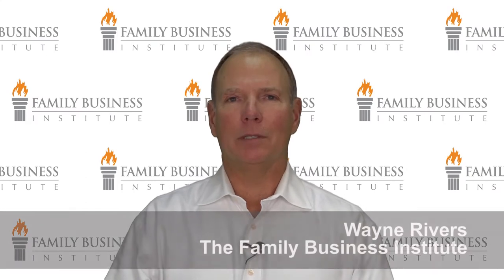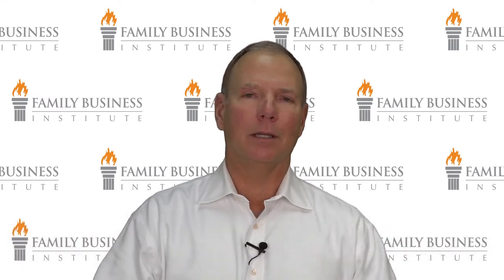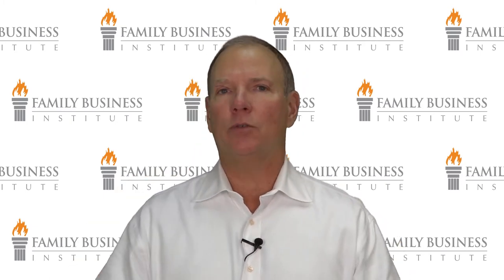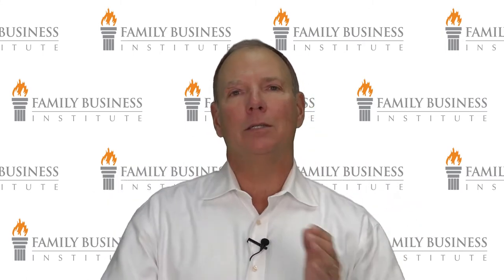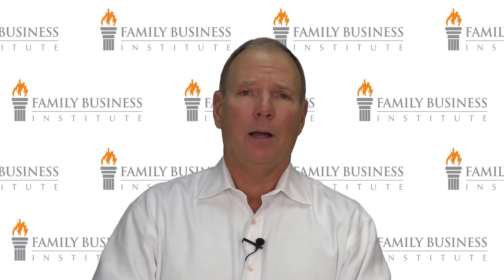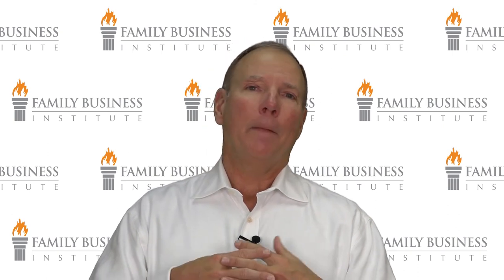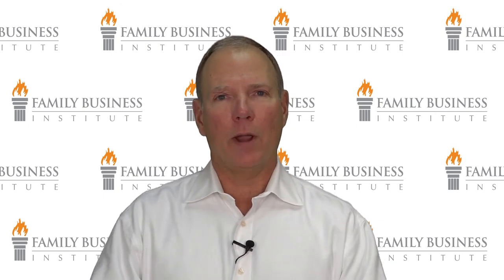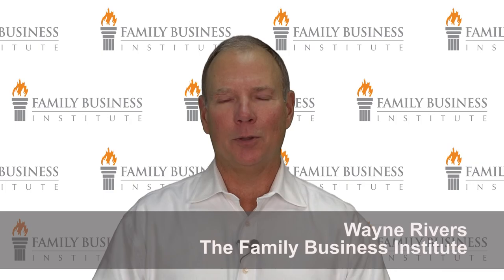How To Run A Family Meeting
Do you oftentimes dread family meetings? You are not alone. We all understand the importance of family meetings yet many of us are anxious to attend them. This may be because the meetings we’ve attended in the past were unstructured or not meaningful enough.

Listen to Wayne this week as he shares some tips and rules for conducting productive family meetings which are both fun and invaluable to the success of business and family.

We would love to hear your thoughts and comments.